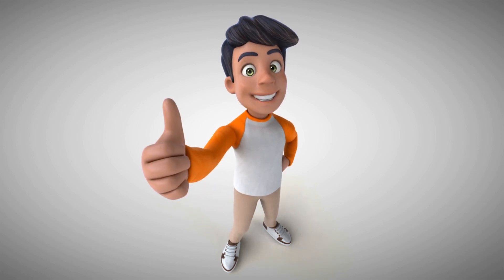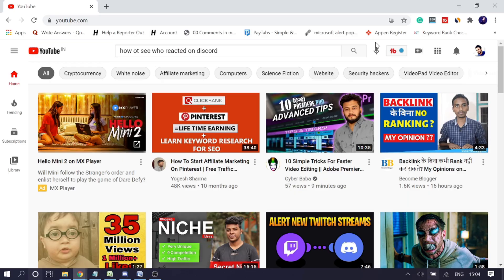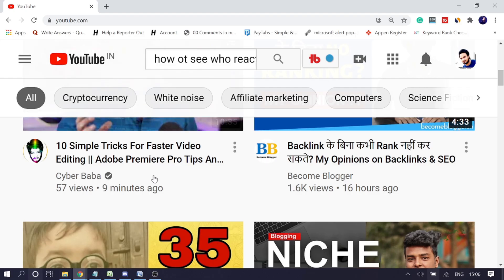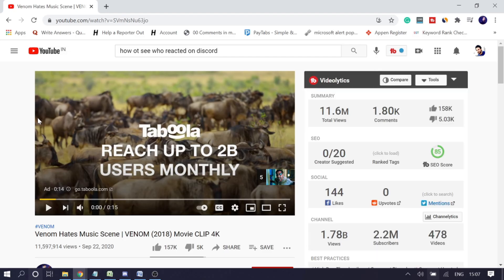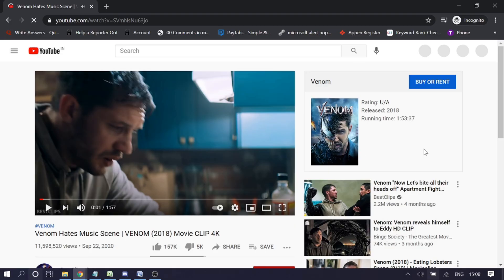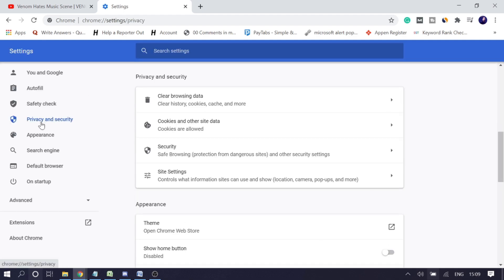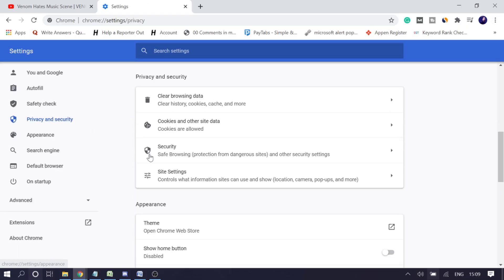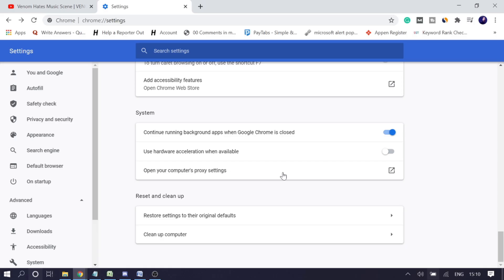YouTube Sidebar Missing 2025 - FIXED (YouTube Navigation Bar )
In this video, I will help you to fix YouTube Sidebar or navigation bar not showing. Many users ask why Youtube videos on the right side are not showing which means suggested videos on the right side have disappeared.
Try these methods to quickly fix this problem.

Like the Video, if this video fixed your problem
Please 🆂🆄🅱🆂🅲🆁🅸🅱🅴 to the channel for more upcoming videos.